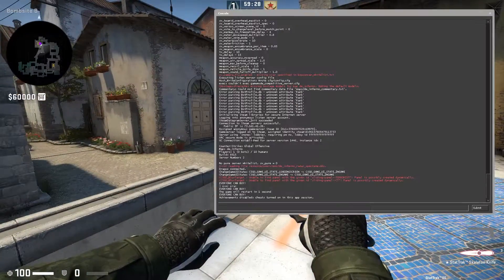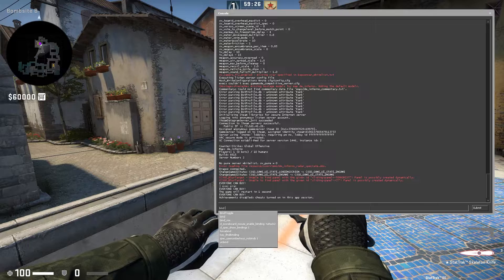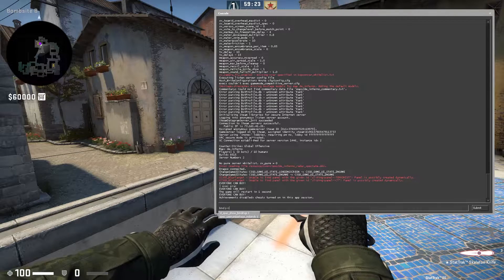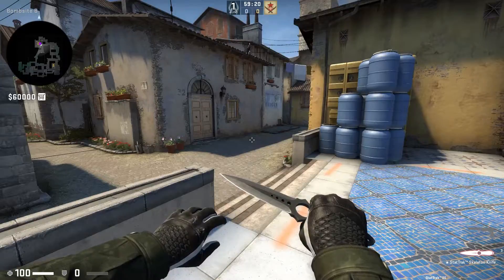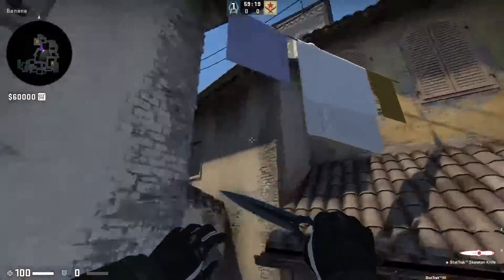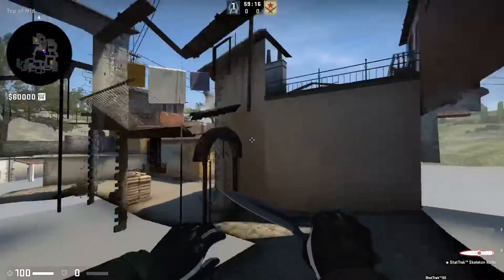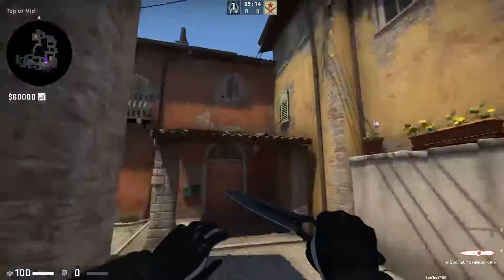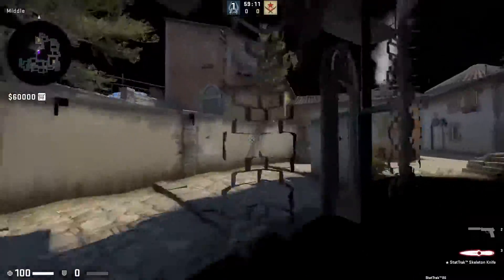How To Set Up A NoClip Bind In CSGO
command - bind p noclip